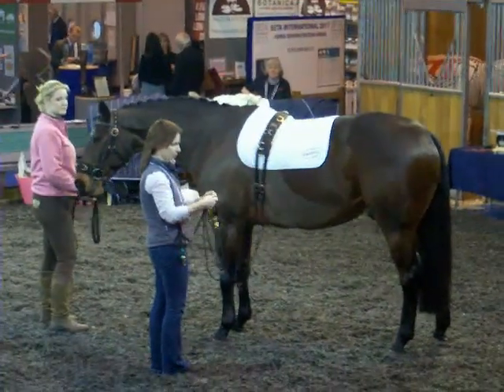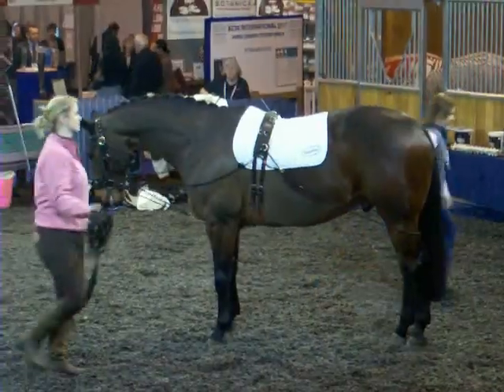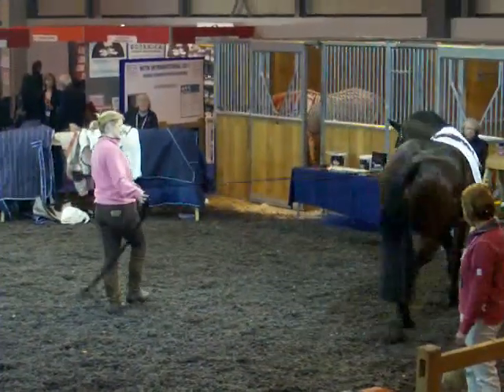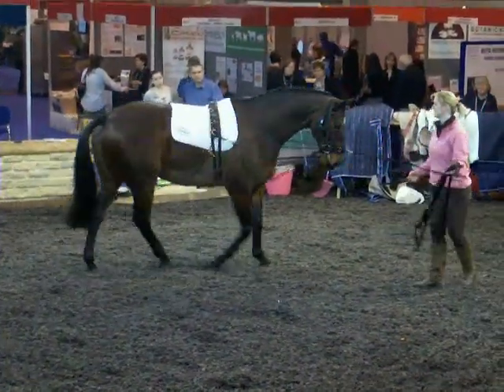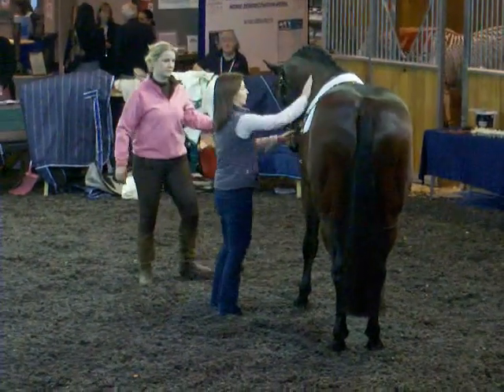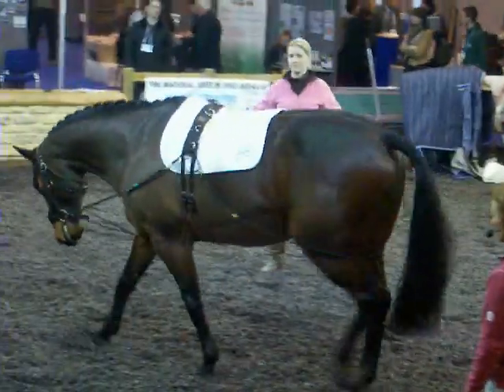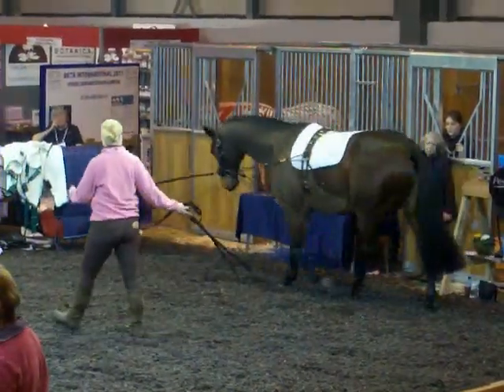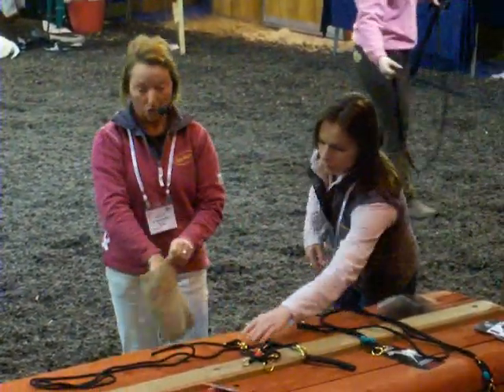Horse training aid, the EquiAmi lungeing aid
A short demo of fitting, adjusting and changing the rein with the EquiAmi lungeing aid, showing the horse's soft, round acceptance.
EquiAmi - Working in harmony with horses and people
How EquiAmi training aids work and why they are different.
When we ride our horse, we ride it in a loop. This loop consists of our right arm, right shoulder, left shoulder, left arm, left hand, left rein, the bit, the right rein, the right hand and back to the right arm. This loop gives and takes with the horse as he lengthens and shortens and moves with the horse around turns and circles to keep a soft, consistent contact. We are taught that, in order to have softness and acceptance in the horse, we need to keep a soft, consistent contact with the horse via this communication loop. When there is tension or rigidity in the loop caused by fixed hands or tight arms, we are met with resistance and tension in the horse.

We lunge our horses to give them exercises to do that build up their musculature and fitness in order to improve their performance under saddle, yet when we lunge them we generally put them in a training aid that places them in some sort of restraint by fixing or applying pressure. This is the opposite of what we endeavor to achieve under saddle.

It is more logical to lunge the horse in a training aid that works in a similar way to the way we ride them; to encourage a soft, relaxed, equal contact and to discourage leaning and resistance.

The unique, patented design of EquiAmi training aids place the horse inside a self-centering loop. The positioning of the loop of the lungeing training aid encourages the horse to bring its hind legs underneath its hindquarters, to lower its head and shorten its frame by developing wither lift and relaxing through its back. As the horse adopts a more rounded outline, it is immediately rewarded by the training aid becoming looser.  When the training aid is working at its best it is applying absolutely no pressure and the horse is working in a relaxed manner. As the loop is self-centering and is not fixed, the horse is unable to lean on the aid so has to learn to balance, lighten and carry itself.

No other training aids incorporate both of these properties.

The riding training aid also operates as a self-centering loop around the head and neck. The rider has to ride the horse forward into the loop to promote engagement of the hindquarters and the training aid encourages the horse to soften, accept the hand and come into a rounder outline. Immediately the horse responds to the training aid it is rewarded by the aid becoming looser.

Most training aids work by pressure or restraint. In our experience, horses tend to respond much better to working inside a loop than to any type of restriction or pressure and riders are generally rewarded by a new level of balance, consistency, relaxation and harmony in their horse's work.